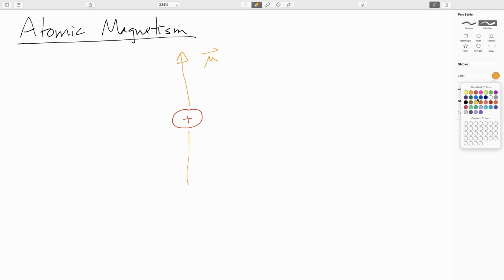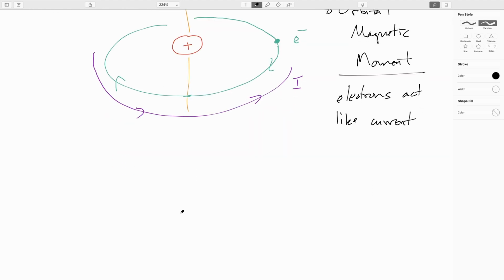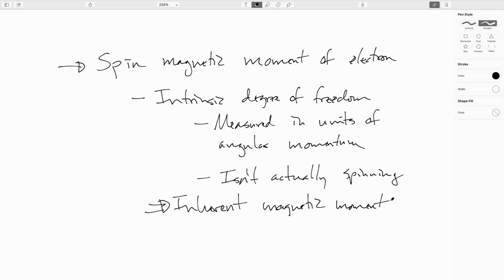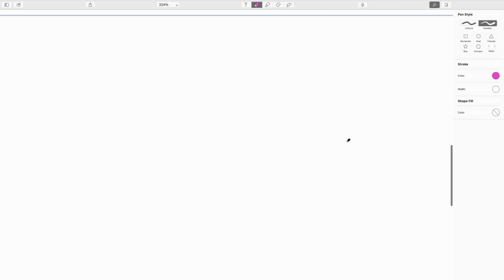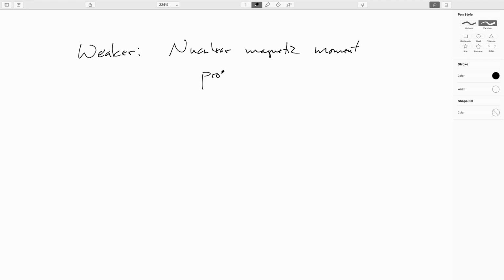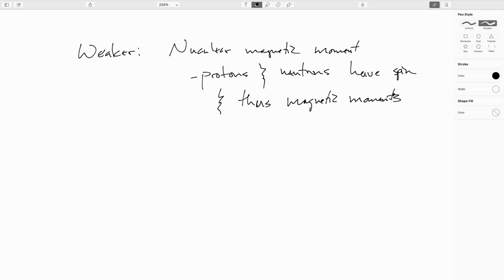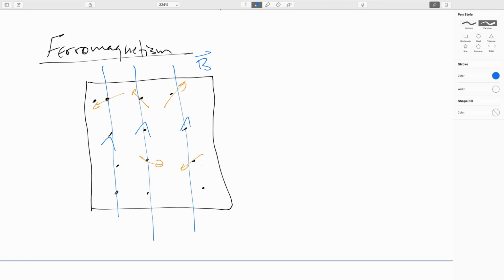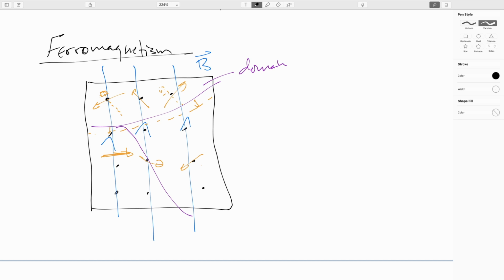16.4: Magnetic Fields and Forces-Atomic Magnetism and Ferromagnetism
We take a look at the mechanisms behind atomic magnetic fields, and briefly explore ferromagnetism.